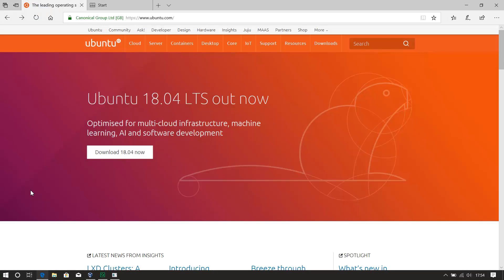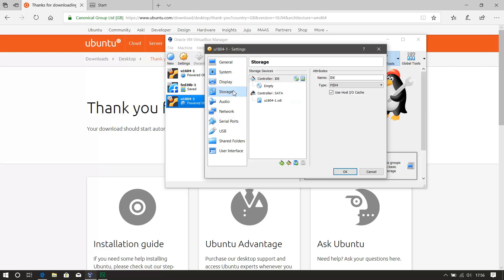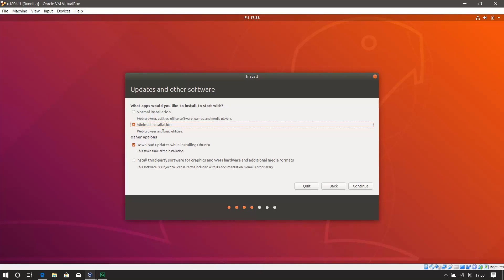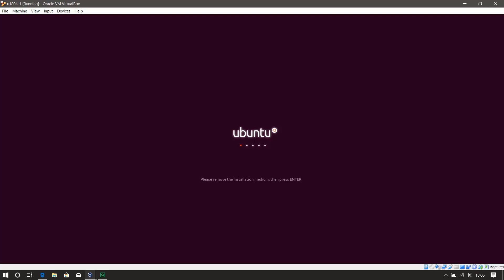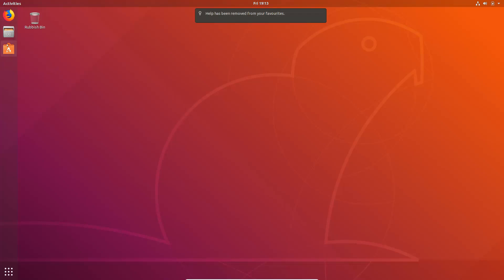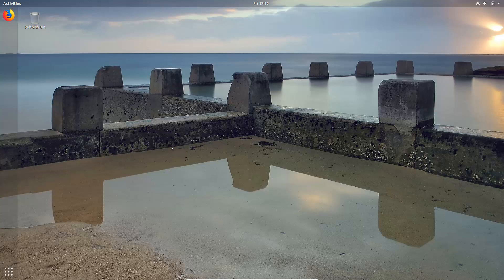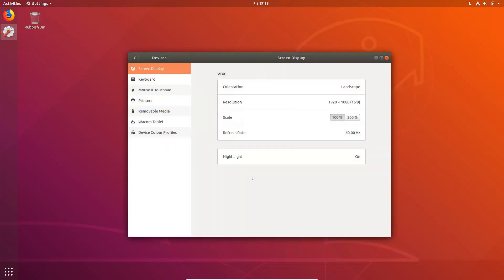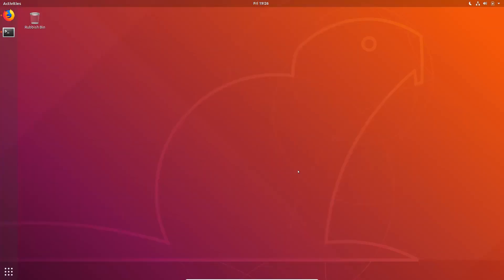Install Ubuntu 18.04 on VirtualBox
Ubuntu 18.04 LTS is out now. In this video I perform an install on VirtualBox using the new 'Minimal Installation' option then use snap to install pycharm.